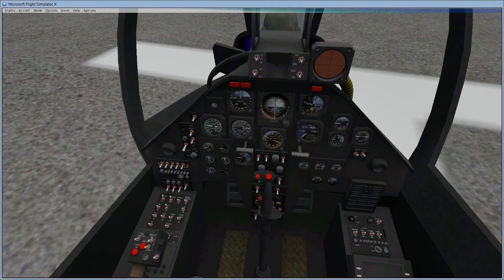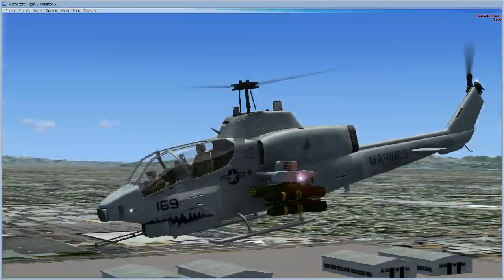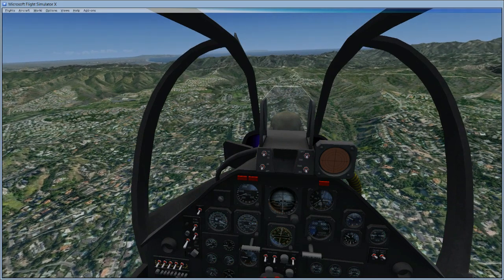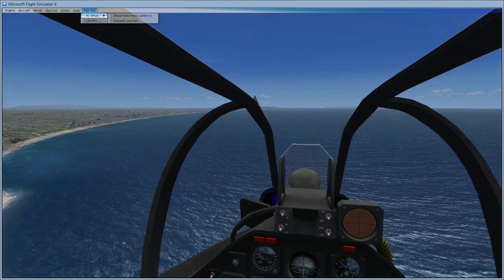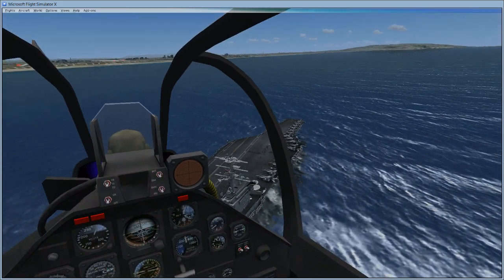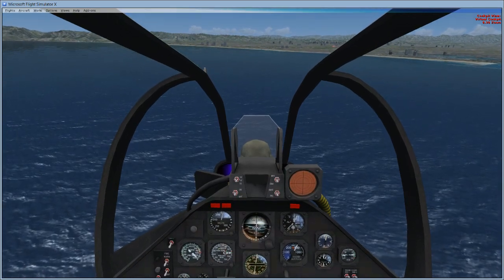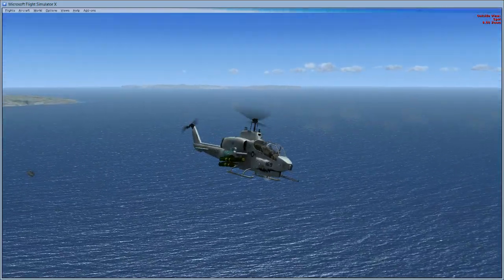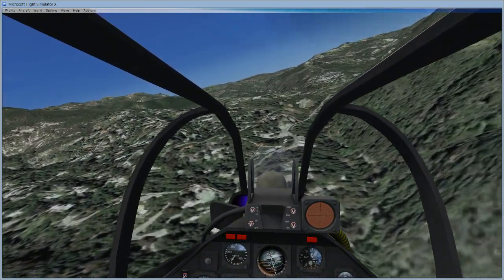Gettin' Snakey in the Cobra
Join me in the cockpit of the Cobra as i learn how to fly it! Enjoy!